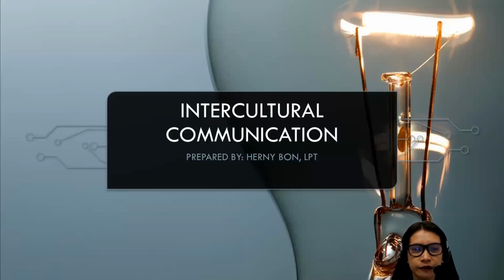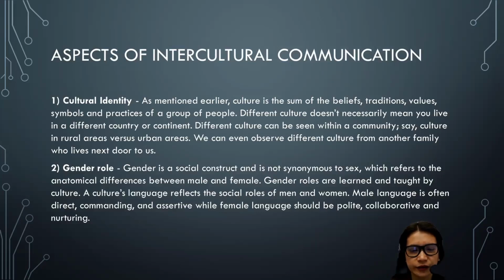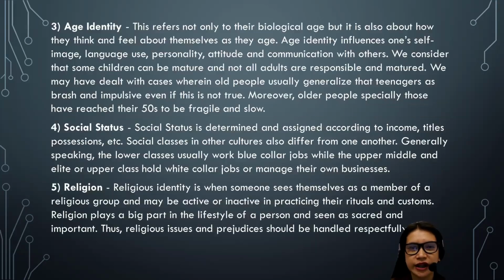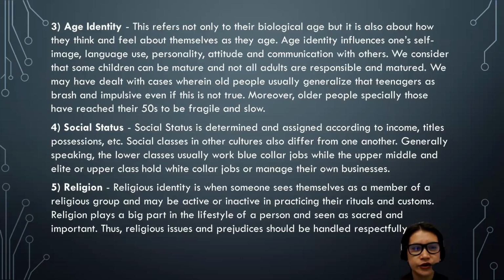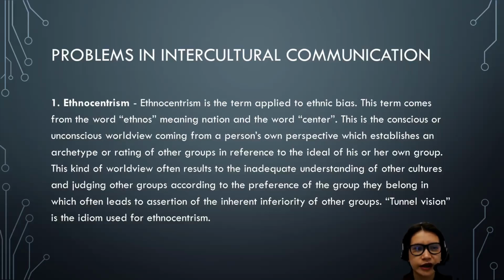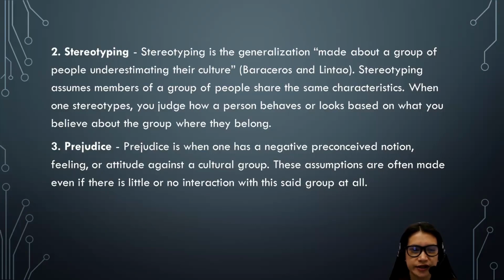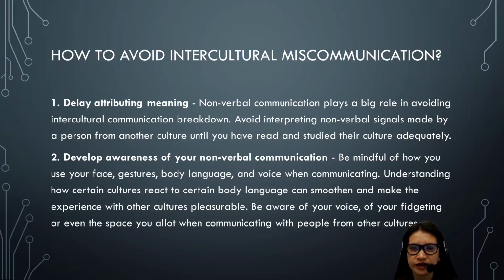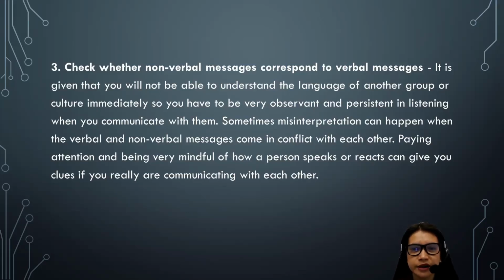Oral Communication in Context - Intercultural Communication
Week 6 (Bon)